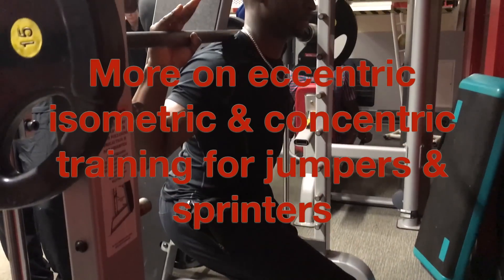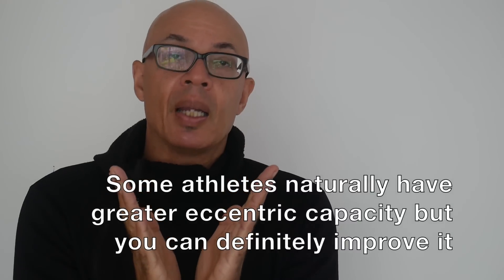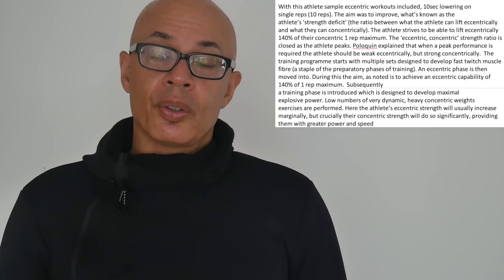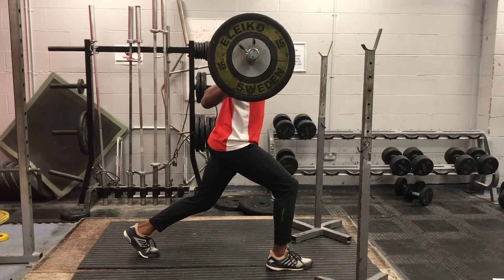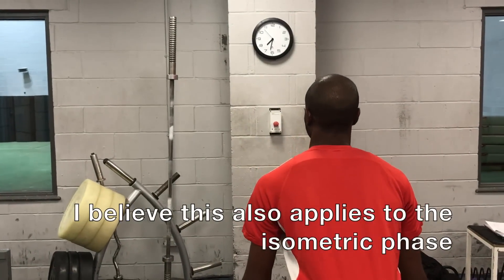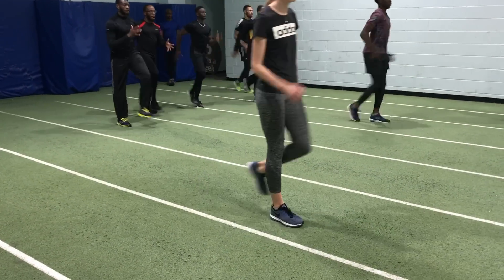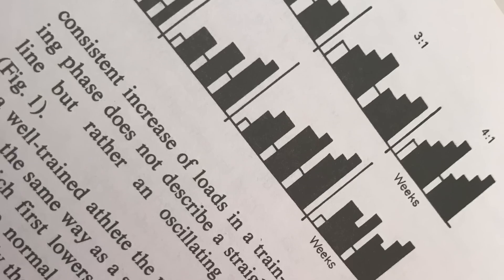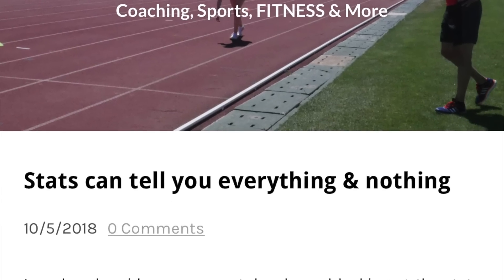Jump Further, Sprint Faster with Eccentric & Isometric Training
In this video coach john Shepherd offers his thoughts and practises on using eccentric and isometric, primarily weights exercises, to develop increased speed and power. He talks through why these methods are of use and the ways that they can be included into training. He also indicates which training planning models work for this method (block & undulating periodisation). He also showcases other exercises that he combines with the weights room exercises. The information in the video will be of benefit to sprinters, long & triple jumpers and other power athletes from a host of other sports. AND OTHER POWER ATHLETES FROM A HOST OF OTHER SPORTS.

CHANNEL SUPPORT
Please support Coach Shepherd's channel by checking out Jumps Squad Merchandise - see Jumps Squad Track & Field Gear
USE THIS LINK TO GET 20% OF UNTIL CHRISTMAS 2019

Discounts available via Coach Shepherd - see

NEW VIDEOS Uploaded most Fridays